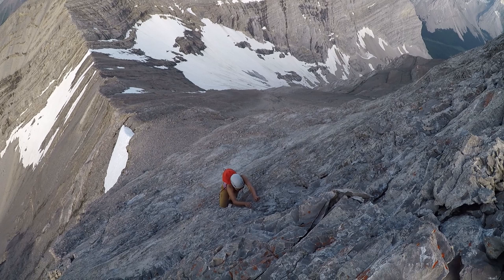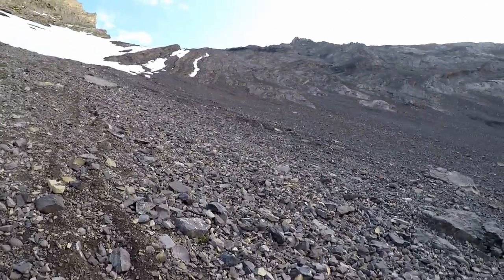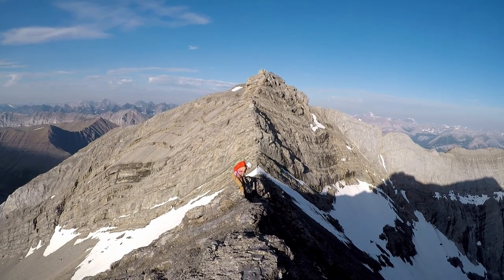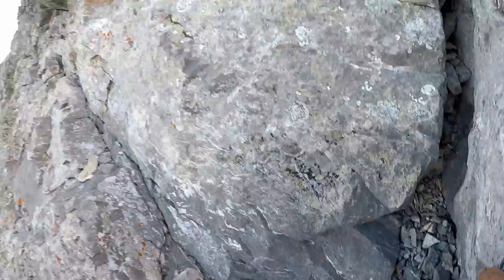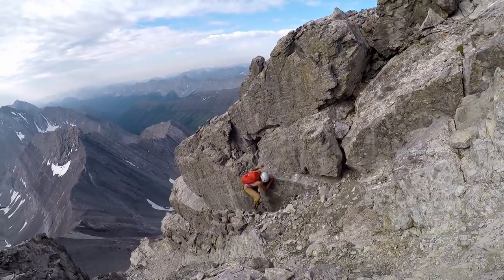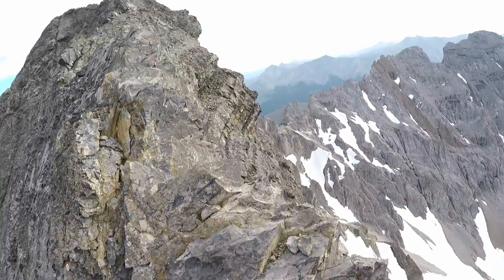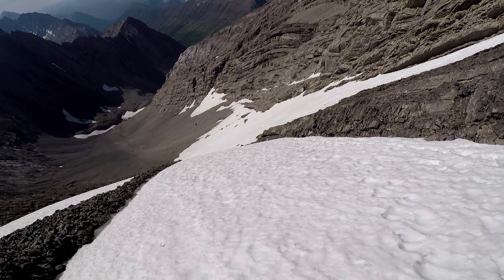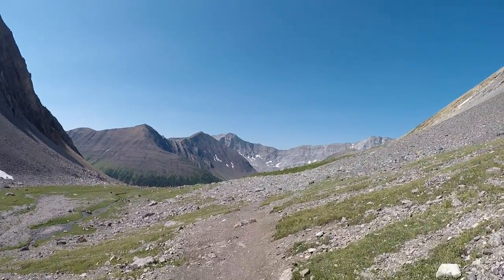Mount Rae Pinnacle Route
Mount Rae is a 10.72km, 1040m elevation gain out and back trip to the top of the Mist Range of Kananaskis Provincial Park. There are 2 common routes to tackle the pinnacles on the way to the summit: Skirting around climber's left on scree, and ascending a chimney to climber's right of the first pinnacle. For this trip we went straight up the first pinnacle which met up with the chimney route.

A NOTE OF SAFETY: Mount Rae has some very loose rock, it is essential that you bring a helmet to this mountain, there is extreme rockfall hazard trying to get from the scree bowl to the ridge when the route is busy. I highly recommend you stay off the snow leading up to the ridge, it is steep and firm, people have fell and have had serious injuries. We had 2 pairs of microspikes and 1 ice axe between the 2 of us and we could've fell had we continued to try to descend on the snow.

This video is for those looking to duplicate our trip or do something similar in the area.